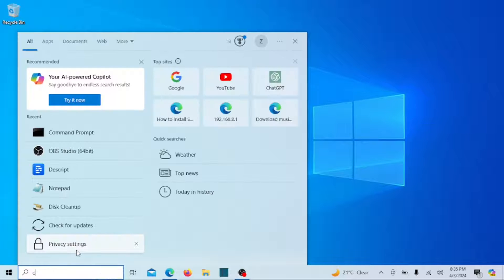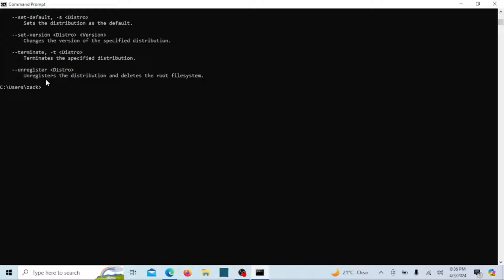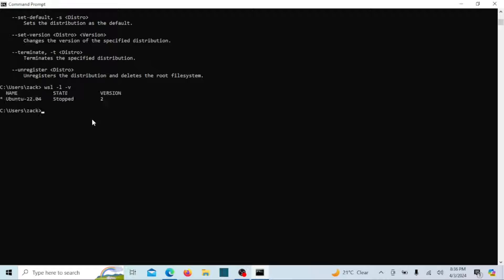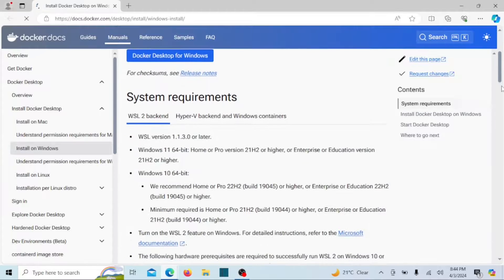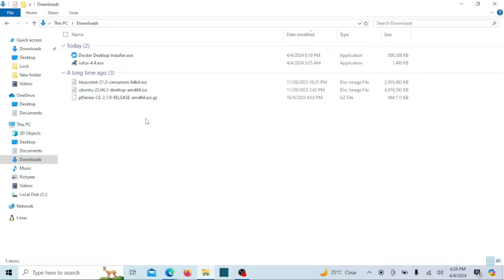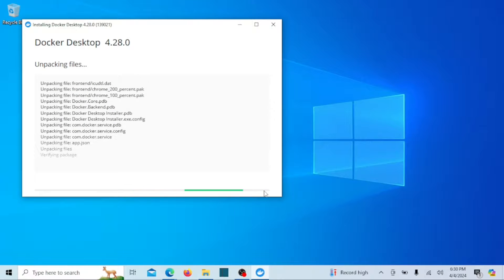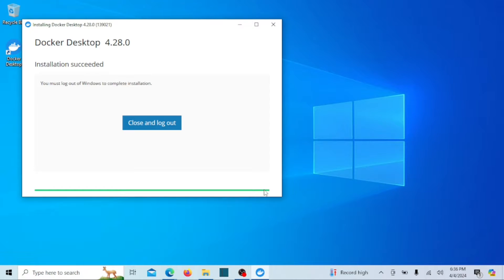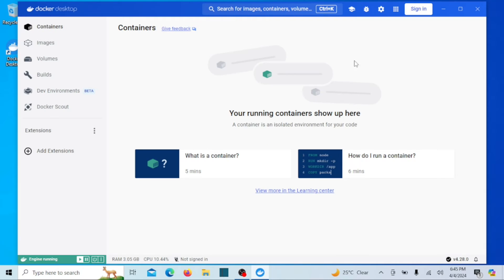How To Install Docker on Windows 11/10: Step-by-Step Guide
Are you ready to supercharge your development workflow? Docker is here to revolutionize the way you build, ship, and run applications. In this comprehensive tutorial, we'll walk you through the process of installing Docker on your Windows 10 or 11 machine, unlocking the power of containerization.

Docker allows you to package your applications and dependencies into lightweight, portable containers, ensuring consistency across different environments and making deployment a breeze. Whether you're a seasoned developer or just getting started, Docker can streamline your development process and enhance collaboration within your team.

In this video, we'll cover everything you need to know to get Docker up and running on your Windows system.